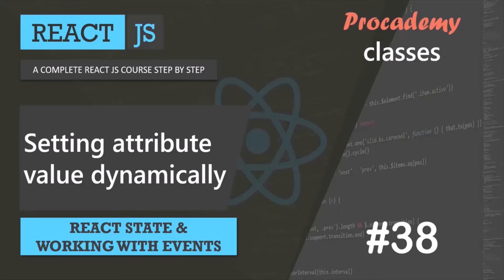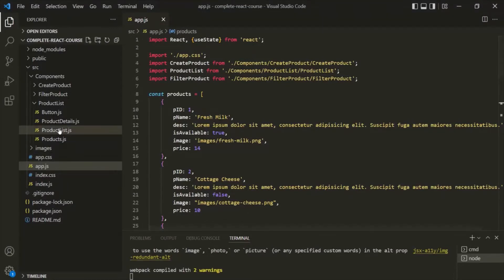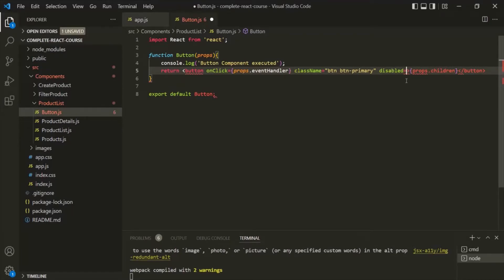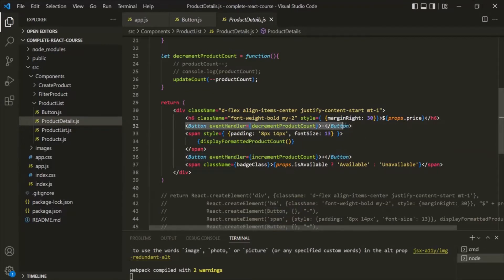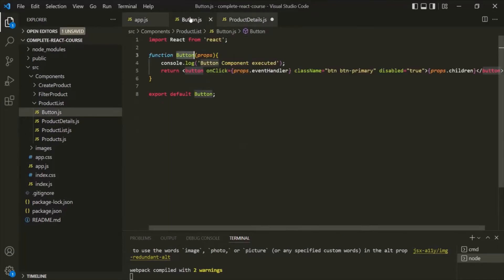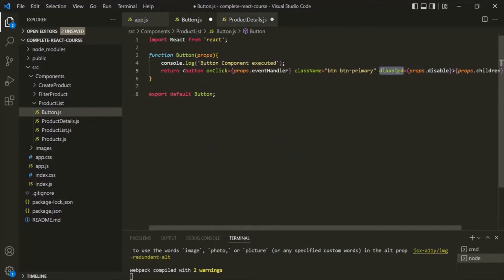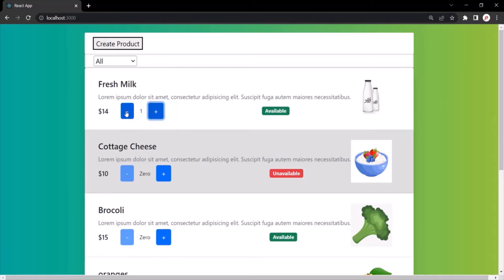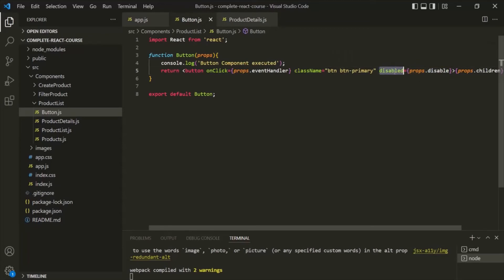#38 Setting attribute value dynamically | React State & working with events| A Complete React Course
In this lecture you will learn how to set the value for a JSX attribute dynamically based on some condition. We want to disable to "-" button in webpage if the product count is zero. Let's learn how we can do that.